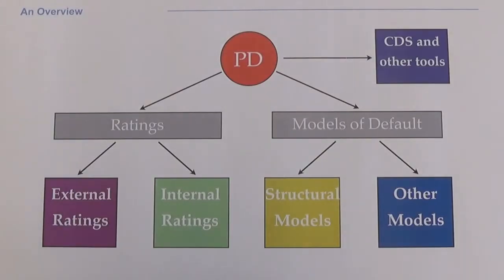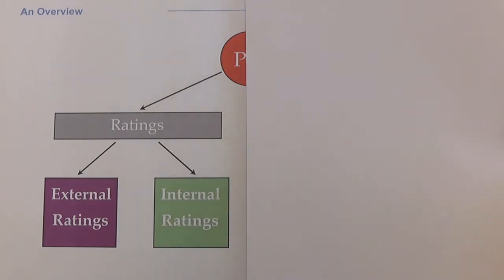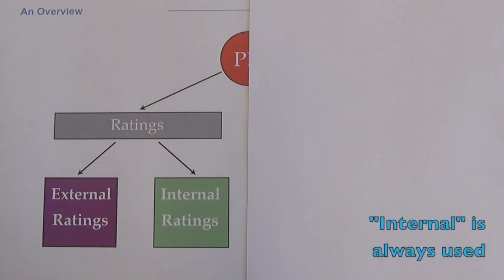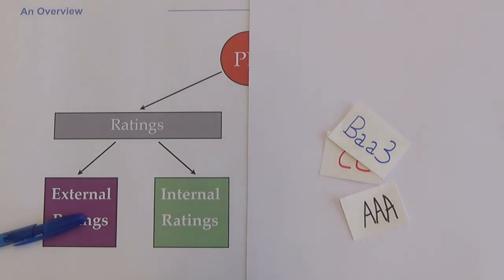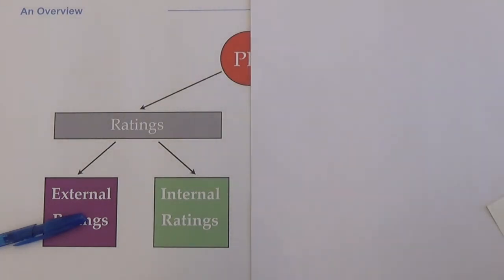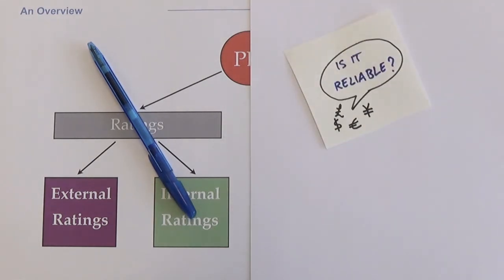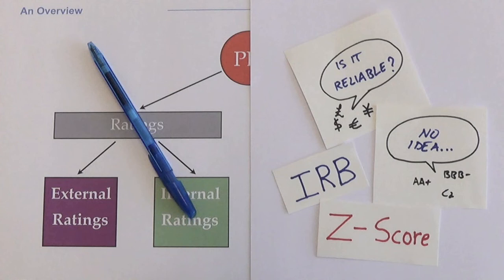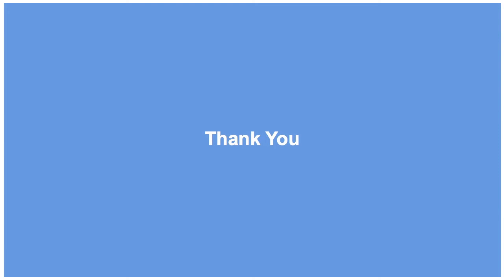TW3421x - Week4 - Summary